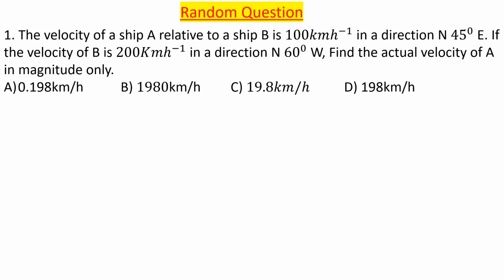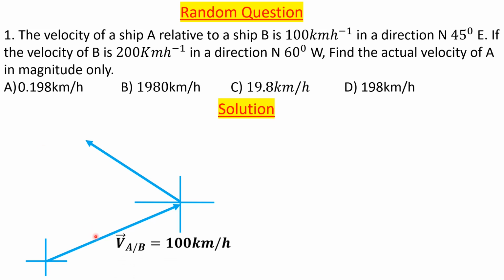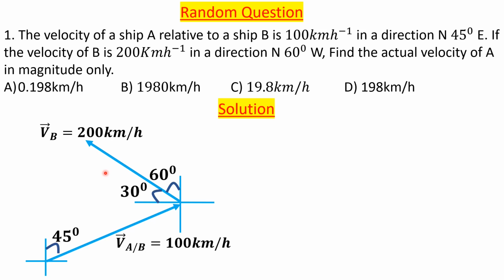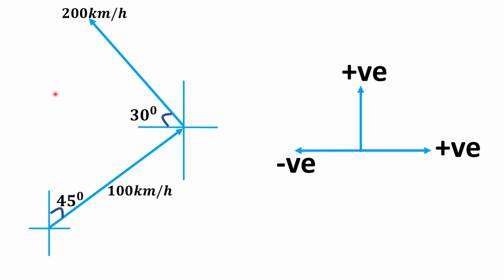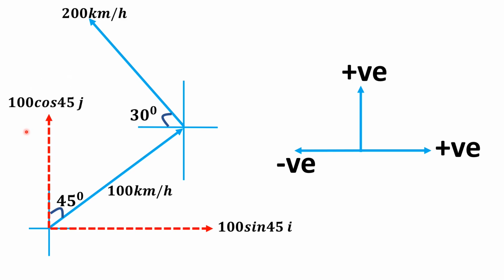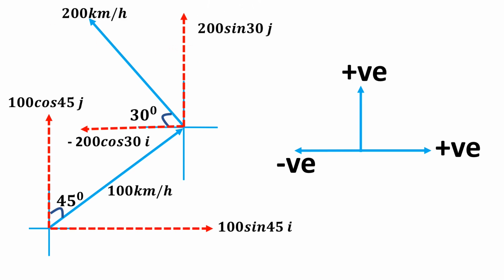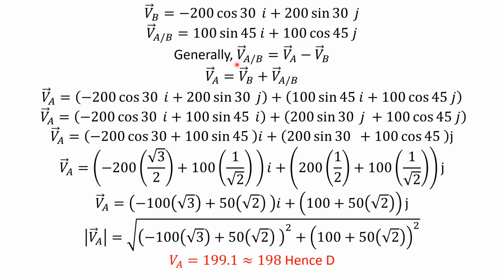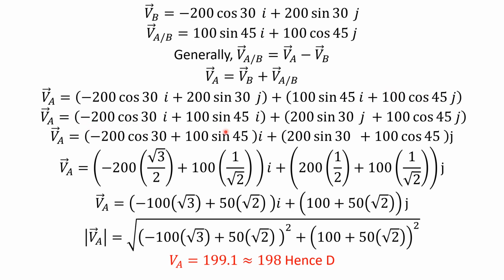The velocity of a ship A relative to a ship B is 100𝑘𝑚ℎ^(−1) in a direction N 45^0 E . . . .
The velocity of a ship A relative to a ship B is 100𝑘𝑚ℎ^(−1) in a direction N 45^0 E. If the velocity of B is 200𝐾〖𝑚ℎ〗^(−1) in a direction N 60^0 W, Find the actual velocity of A in magnitude only.
0.198km/h     B) 1980km/h     C) 19.8𝑘𝑚/ℎ    D) 198km/h
𝑉 ⃗_𝐵=−200 cos⁡30  𝑖+200 sin⁡30  𝑗
𝑉 ⃗_(𝐴/𝐵)=100 sin⁡〖45 𝑖+100 cos⁡〖45 𝑗〗 〗
Generally, 𝑉 ⃗_(𝐴/𝐵)=𝑉 ⃗_𝐴−𝑉 ⃗_𝐵
𝑉 ⃗_𝐴=𝑉 ⃗_𝐵+𝑉 ⃗_(𝐴/𝐵)
𝑉 ⃗_𝐴=(−200 cos⁡30  𝑖+200 sin⁡30  𝑗)+(100 sin⁡〖45 𝑖+100 cos⁡〖45 𝑗〗 〗 )
 𝑉 ⃗_𝐴=(−200 cos⁡30  𝑖+100 sin⁡45  𝑖)+(200 sin⁡30  𝑗" " +100 cos⁡〖45 𝑗〗 )
𝑉 ⃗_𝐴=(−200 cos⁡30+100 sin⁡45  )𝑖+(200 sin⁡30 " " +100 cos⁡〖45 〗 )j
𝑉 ⃗_𝐴=(−200(√3/2)+100(1/√2)  )𝑖+(200(1/2)+100(1/√2))j
𝑉 ⃗_𝐴=(−100(√3)+50(√2)  )𝑖+(100+50(√2))j
|𝑉 ⃗_𝐴 |=√((−100(√3)+50(√2)  )^2+(100+50(√2))^2 )
𝑉_𝐴=199.1≈198 Hence D